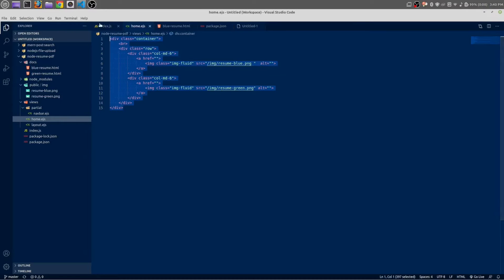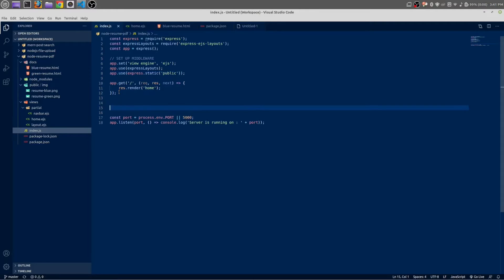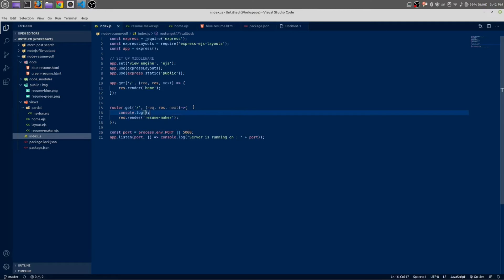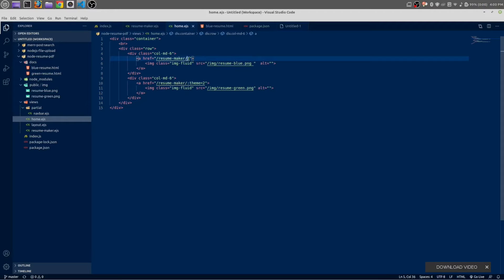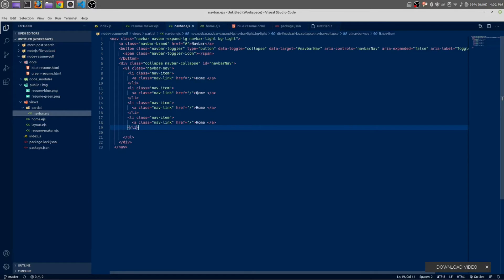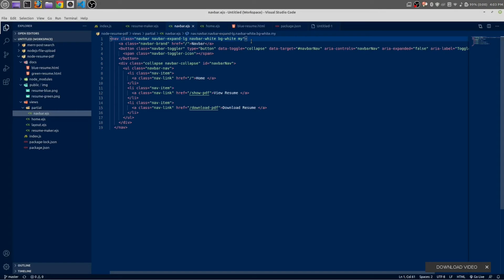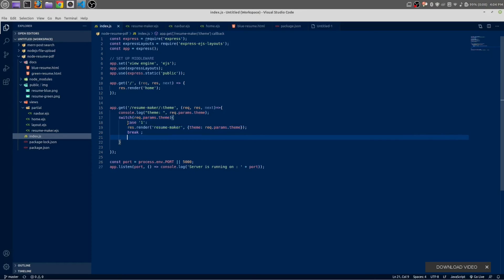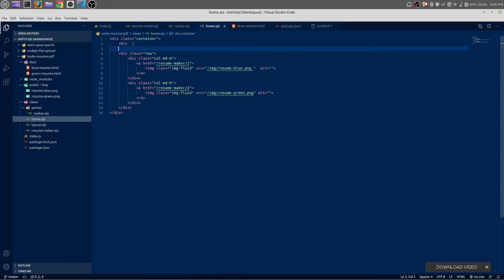NodeJS PDF CV Resume Maker | 7: Choosing a Resume Template, Switch Statement, Route Parameters